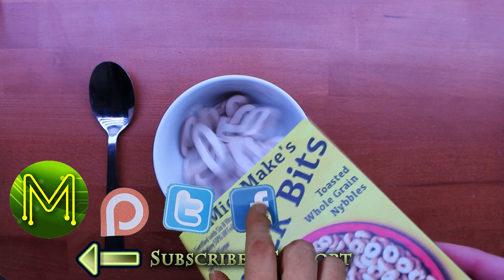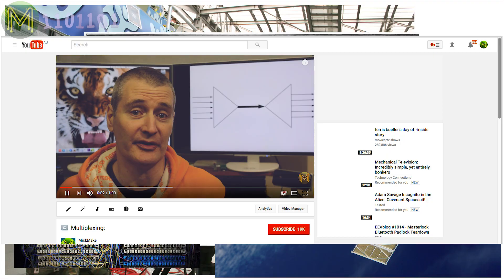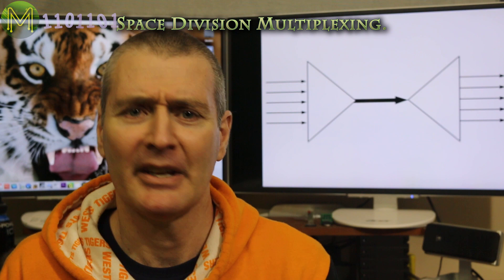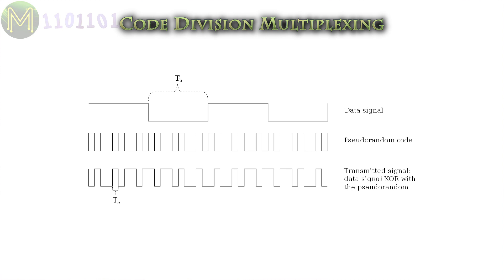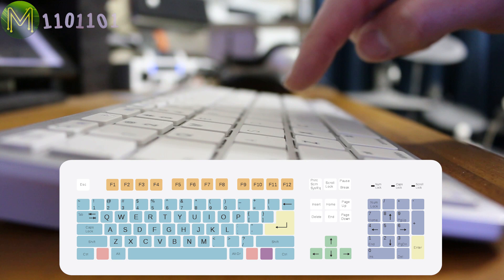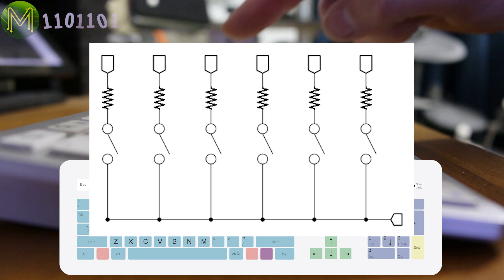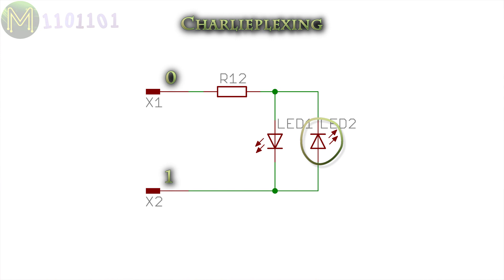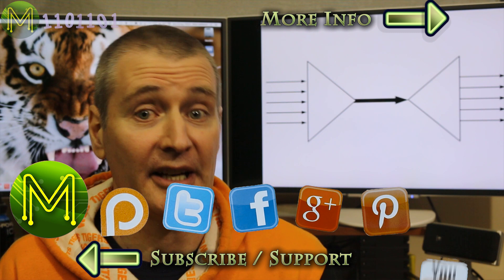#161 Multiplexing: Doing more with less. // Tutorial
Multiplexing was first used in the 1870s, but what is it and how is it used? What are the various types of multiplexing? What about keyboard matrices and Charlieplexing.